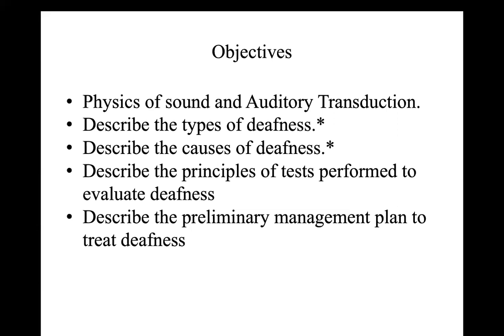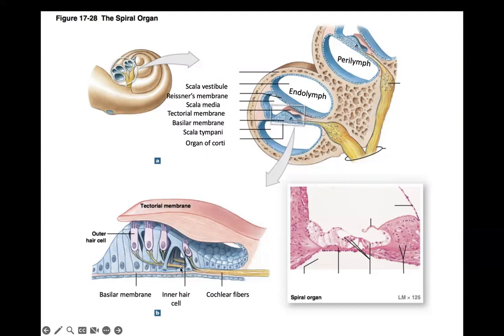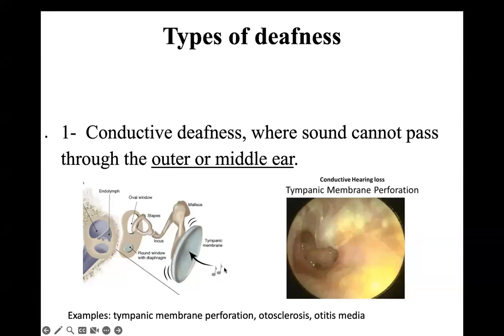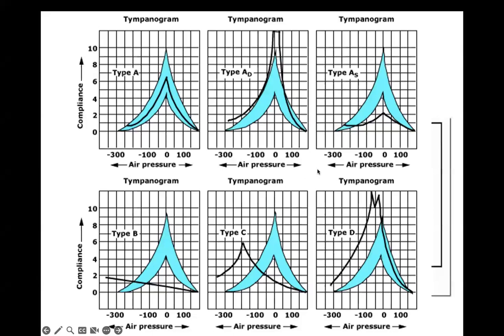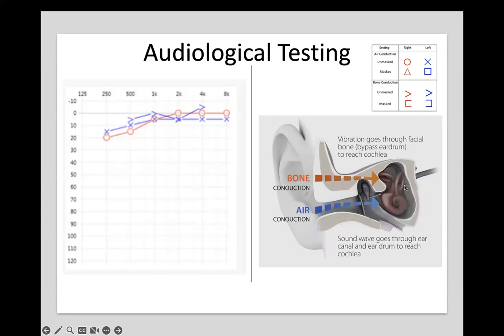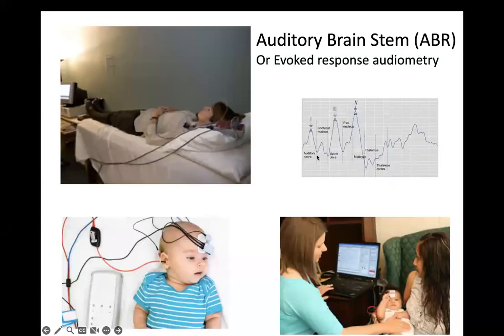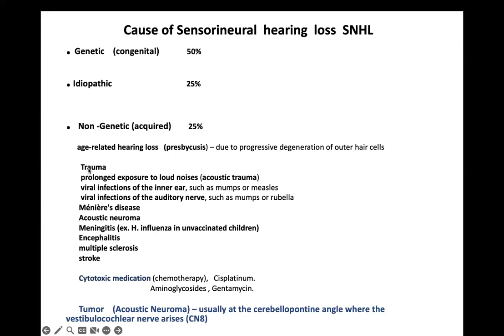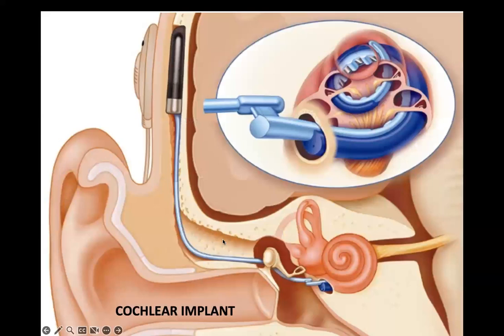Deafness - Clinical | Rawan Elshaer | HNS 224 PAL review session